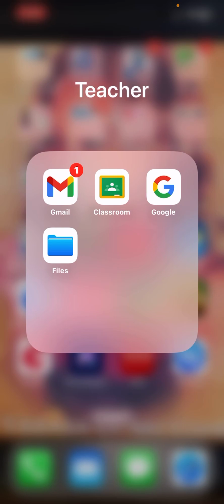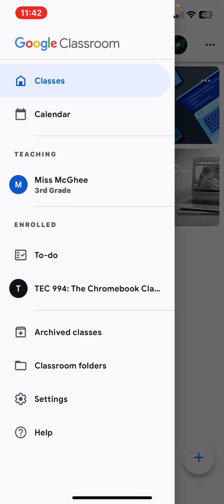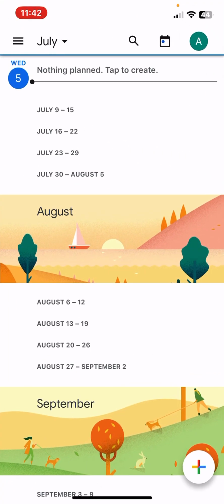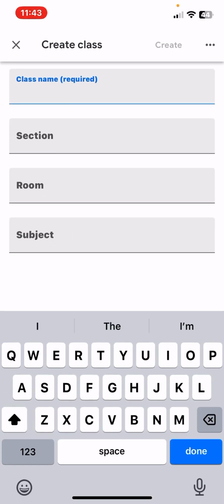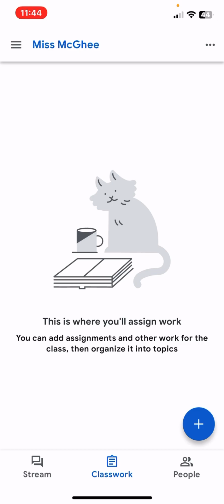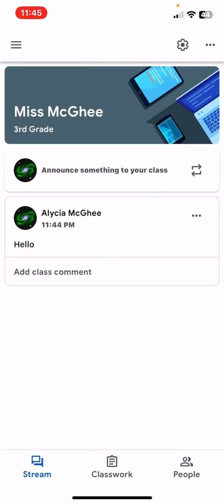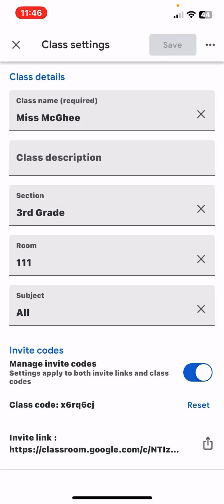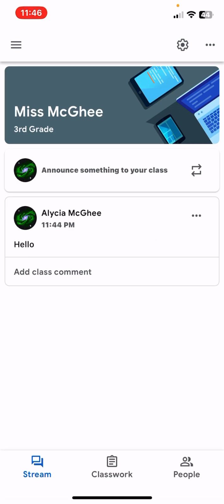McGhee, How to “Google Classroom”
How to use google classroom for teachers